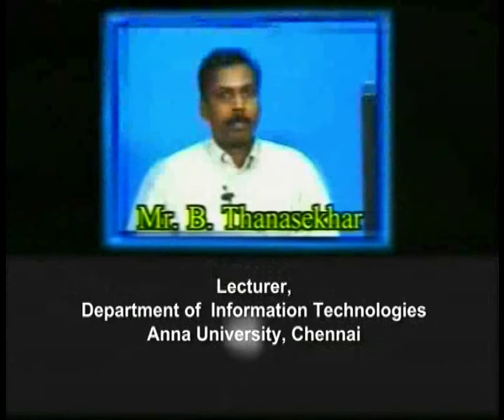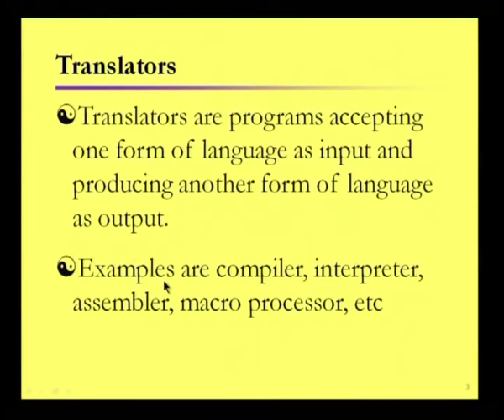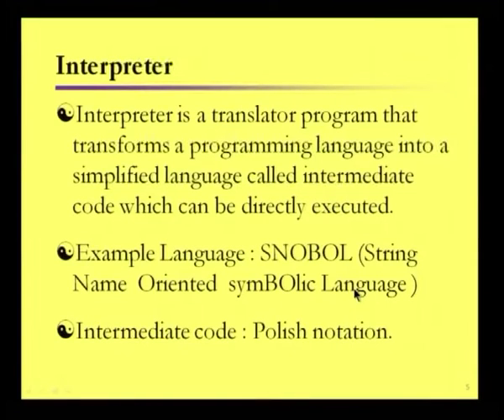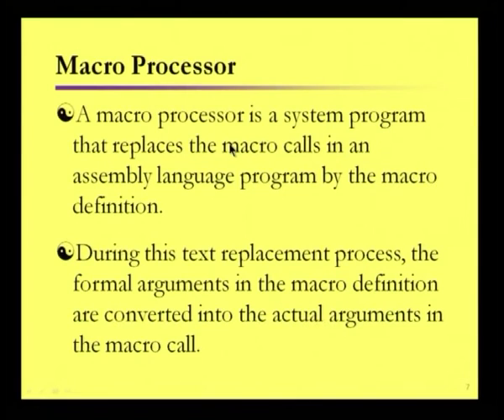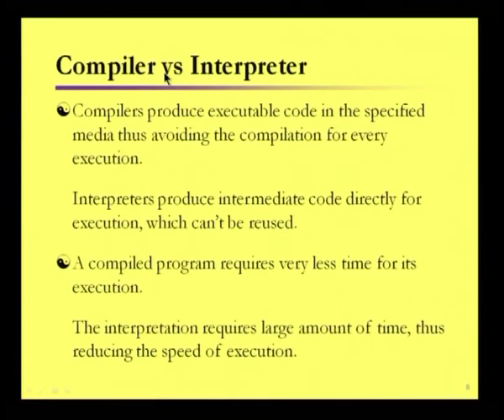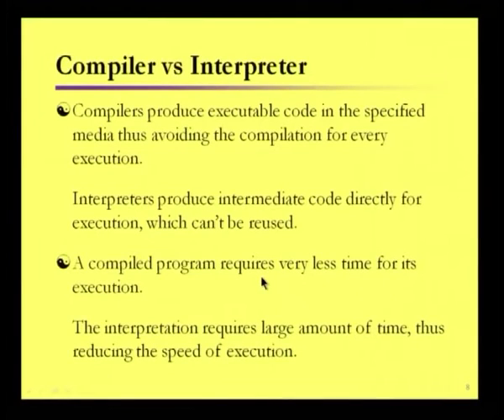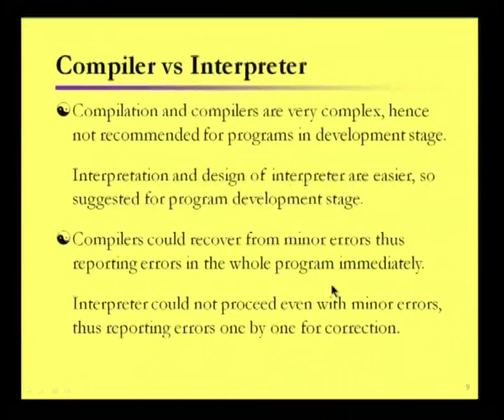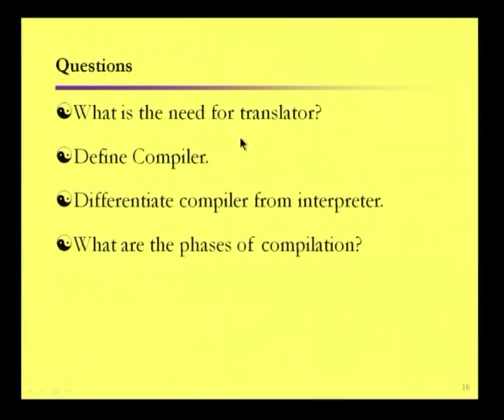Introduction to Compiler Design